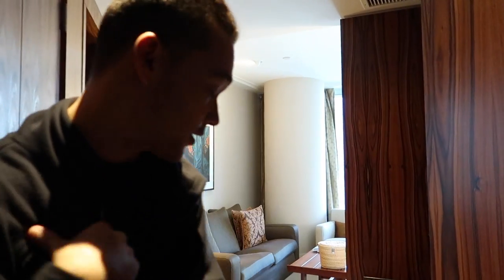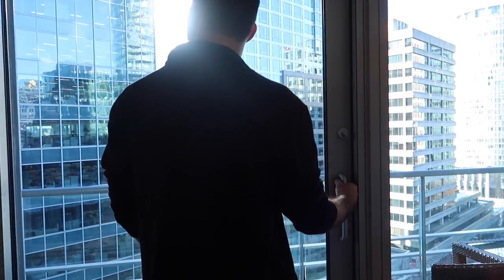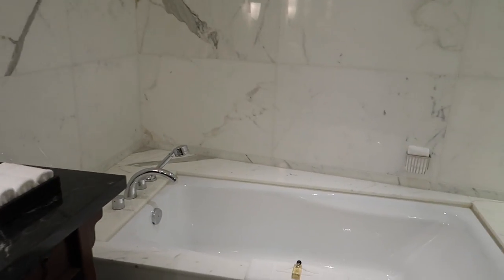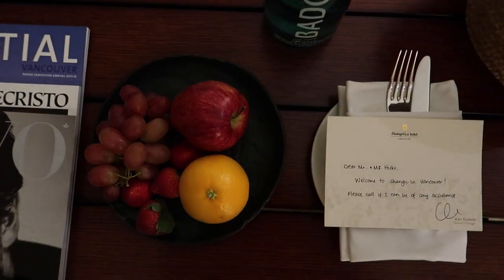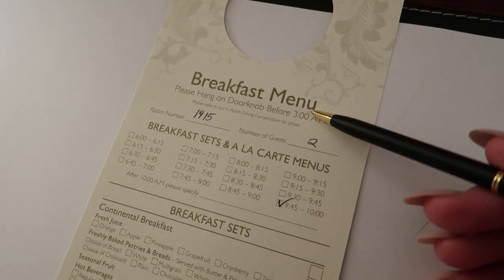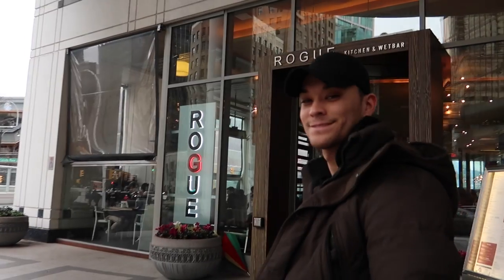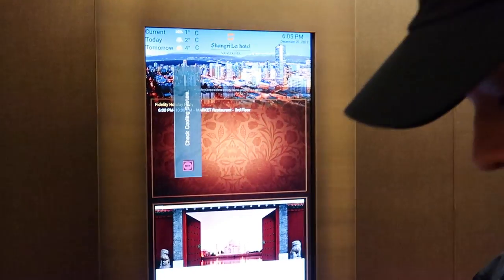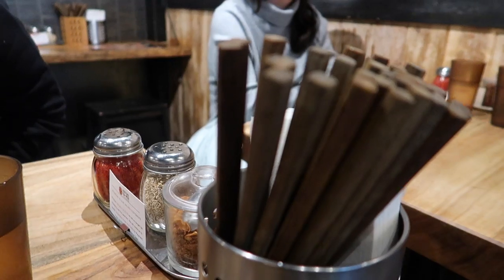STAYING AT THE LUXURIOUS SHANGRI-LA VANCOUVER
EQUIPMENT WE USE:
Daily camera
Favorite daily lens
Underwater camera